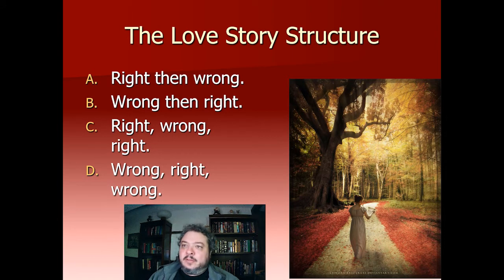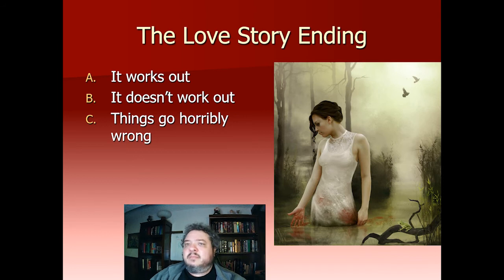Fiction Genre - Love Story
You've chosen to look at the options for the Love Story. That's very sweet of you. Or is it?